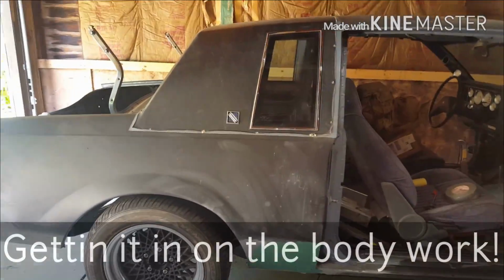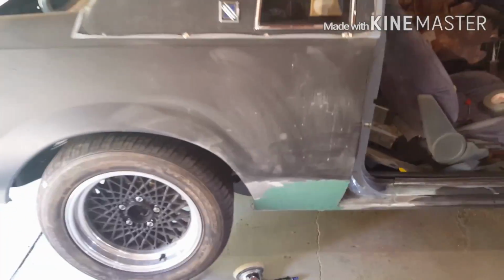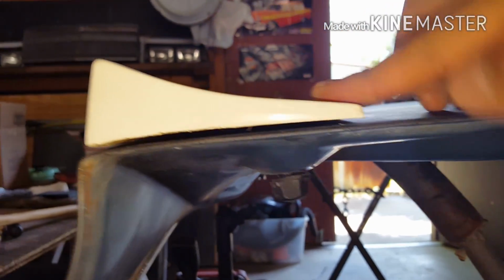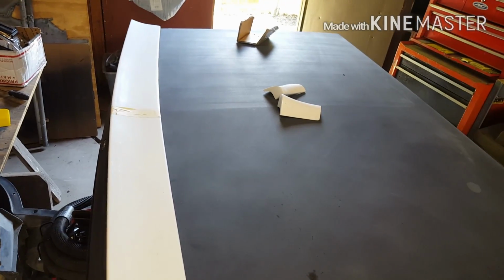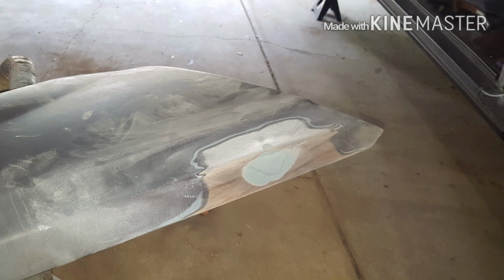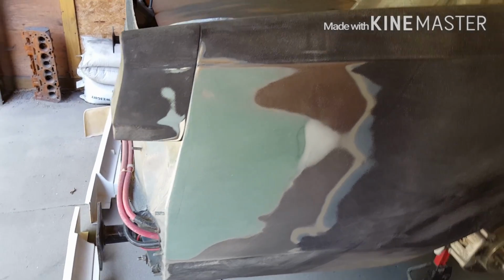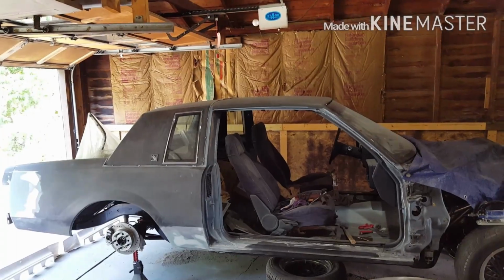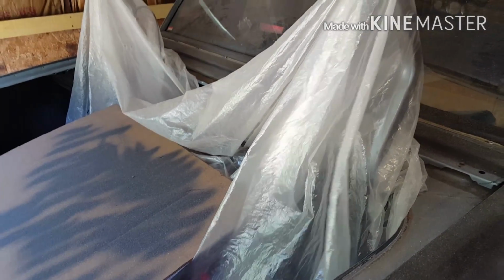G body Buick Regal build update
Update on progress of the body work! Using eastwood black epoxy primer and eastwood short strand body filler.